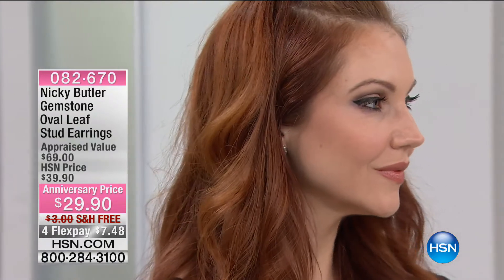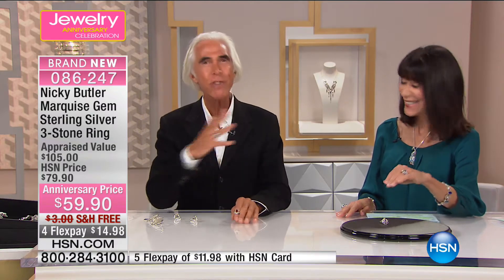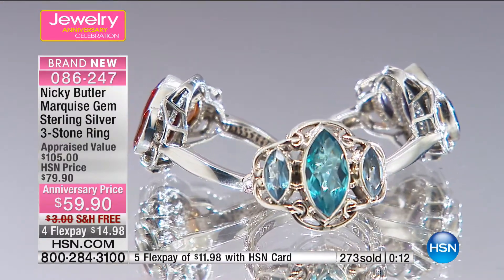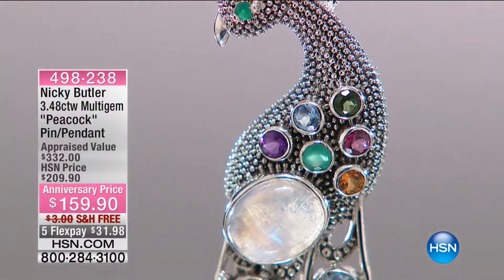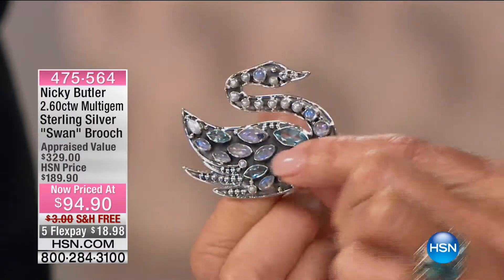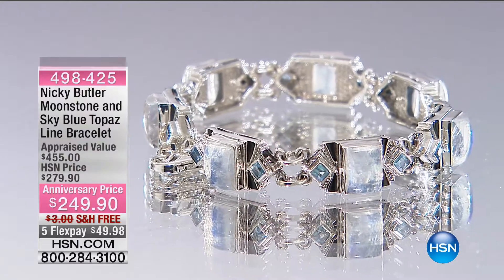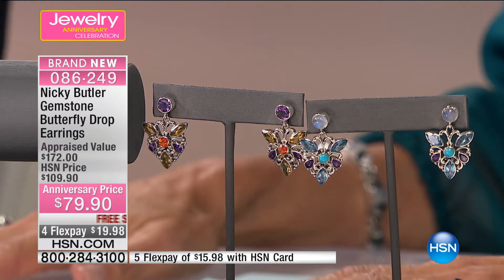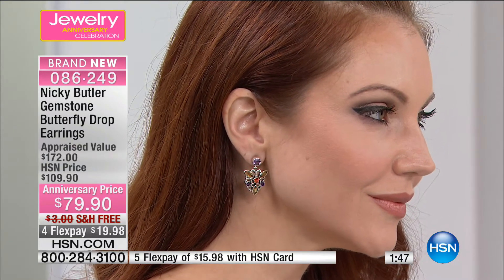HSN | Silver Designs by Nicky Butler Jewelry Anniversary 09.23.2016 - 06 PM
Designer Opaque & semi precious gemstone Jewelry